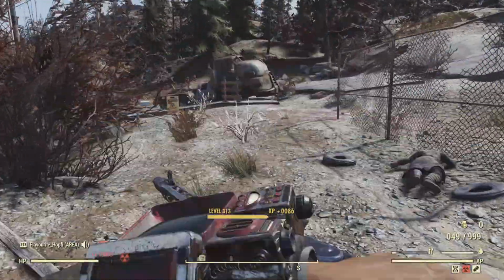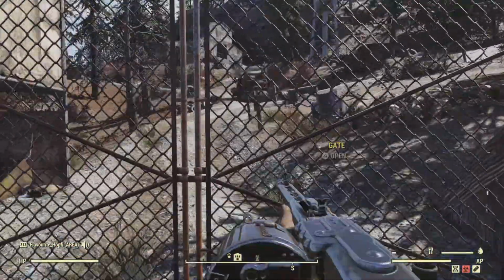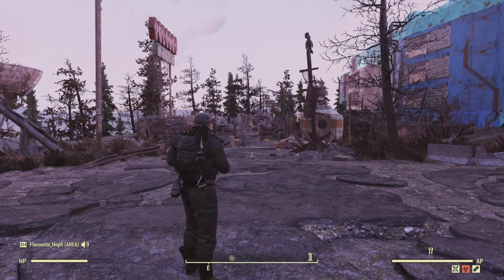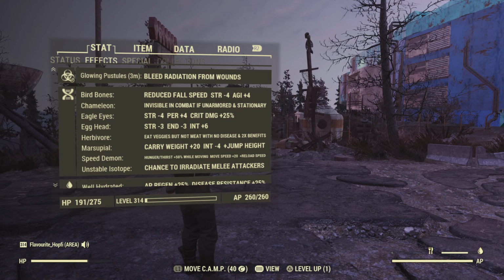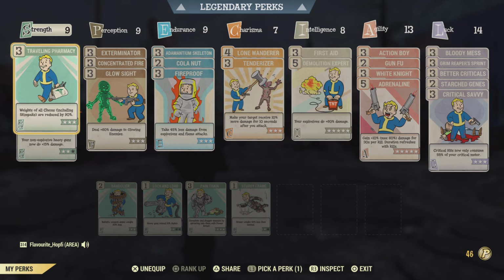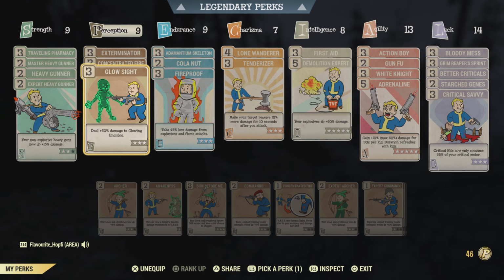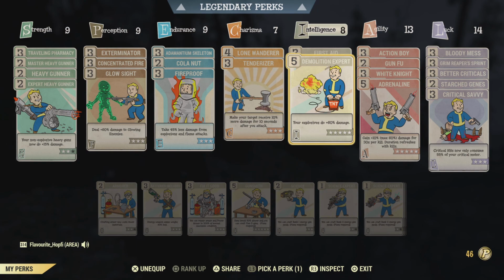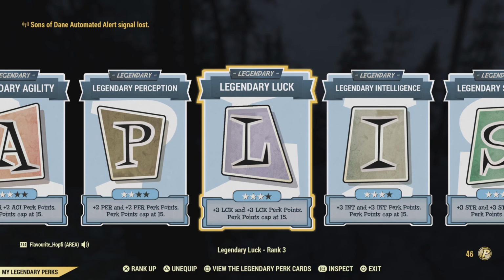The Deathclaw-Hunter (heavy gunner)